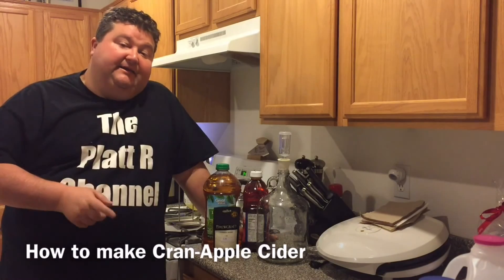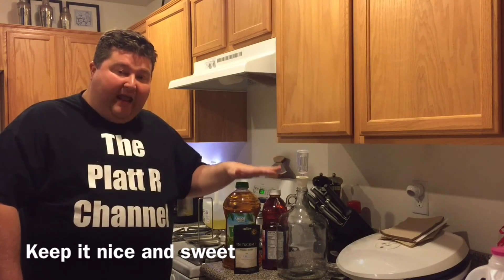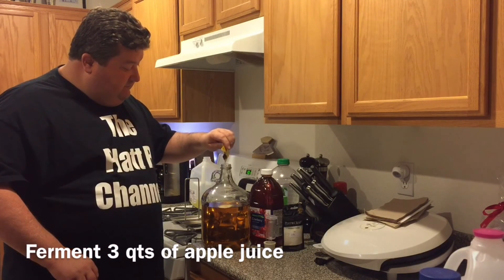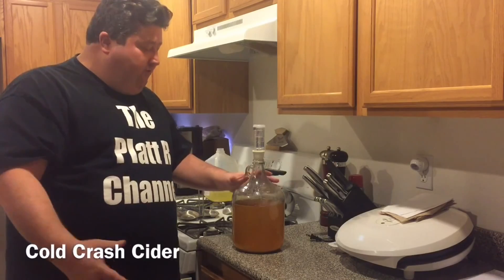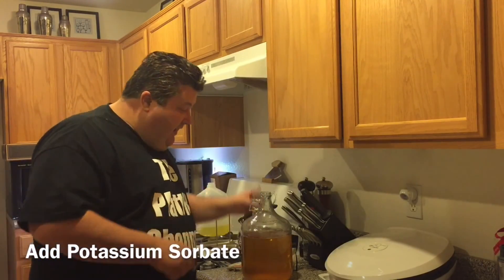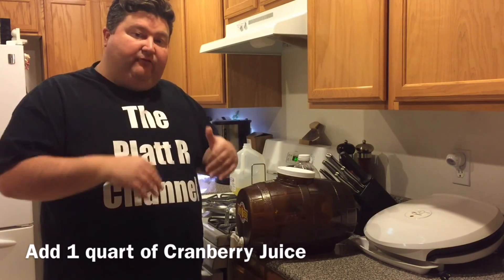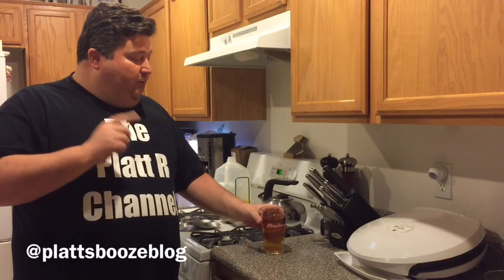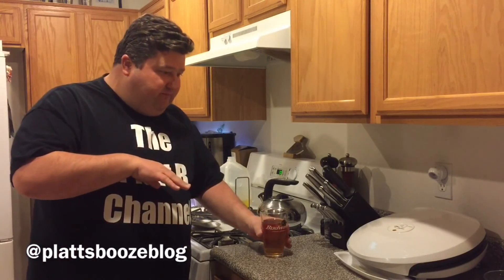How to make Cran-Apple Cider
Cran-Apple Cider

3 quarts of Apple Juice
1 quart of Cranberry Juice
1/4 of Champagne Yeast
3/4 tsp of Potassium Sorbate

Ferment Apple Juice for 5-7 days
Put Cider in refrigerator overnight - cold crash
Add Potassium Sorbate and refrigerate overnight
Add Cranberry Juice and bottle

Shopping List
1 Gallon Glass Carboy
Apple Juice
Cranberry Juice
Champagne Yeast
Potassium Sorbate making